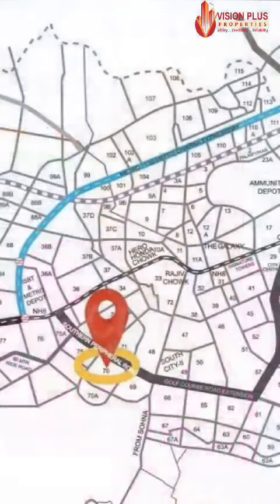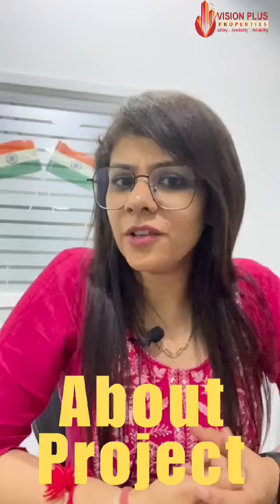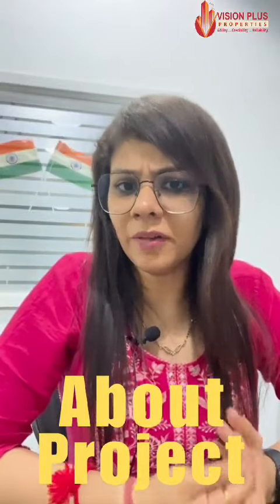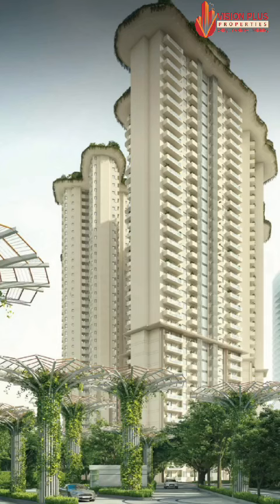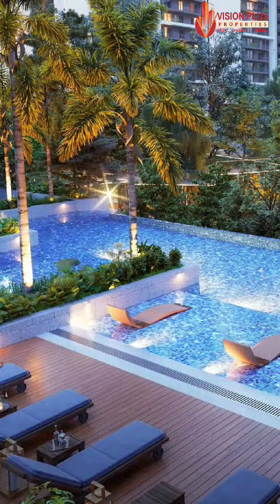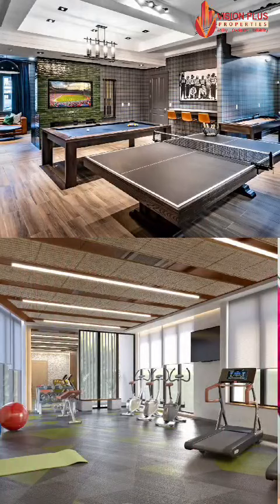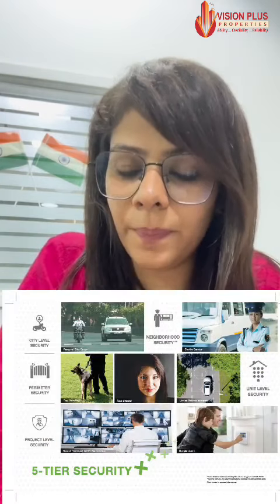Tulip New Launch Sector 70 Gurgaon | 4.5 BHK Ultra Luxury Apartment | +91 8826200111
Tulip New Launch Sector-70, Gurgaon
🔷 Ultra Luxurious 4BHK + Servant Room
🔷 Investment Starts From – Rs. 4.5 Cr*
🔷 Flexible Payment Plan
🔷 Premium & High-End Amenities
🔷 Low Density Project
🔷 All are Corner units
🔷 70000 sq feet clubhouse area with Luxury Amenities.
🔷 Top Class Architect & Contractor
🔷 Magnificent 650 Feet Frontage
🔷 Entrance from a 60-Meter Wide Road
📍Prime Location: -
💠 Diagonally Opposite to DLF Alameda
💠 Just 2 minutes away from American Express and upcoming cyber hub 2
💠 0 Minutes from SPR